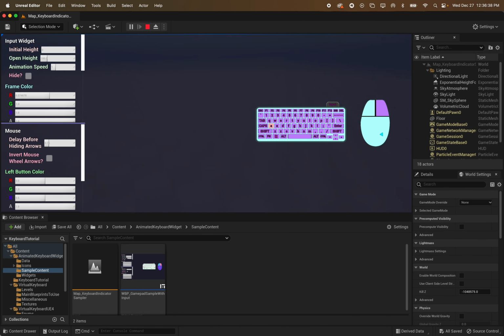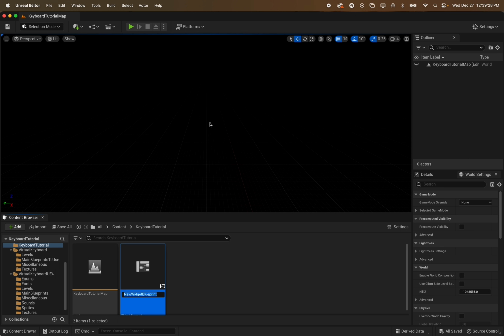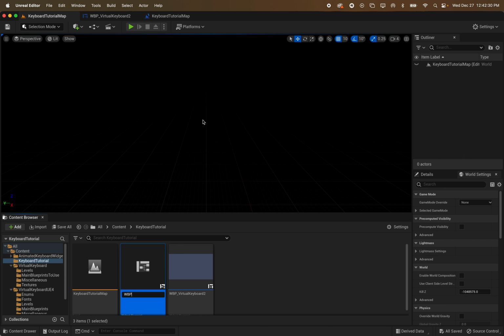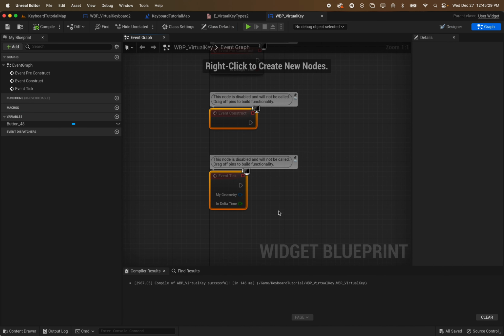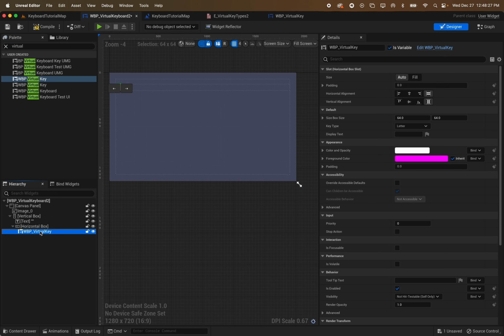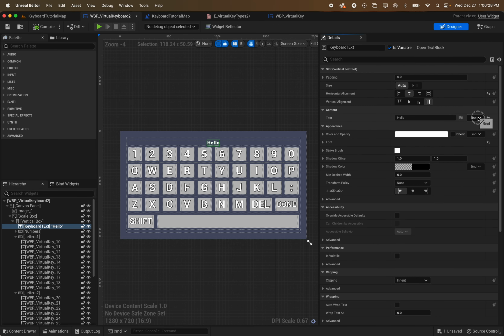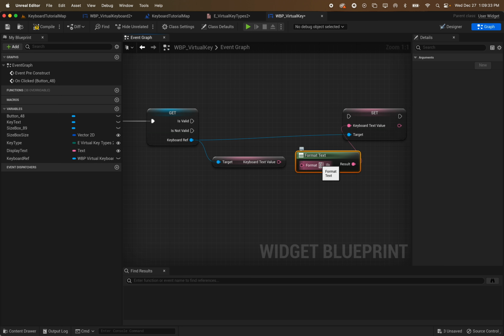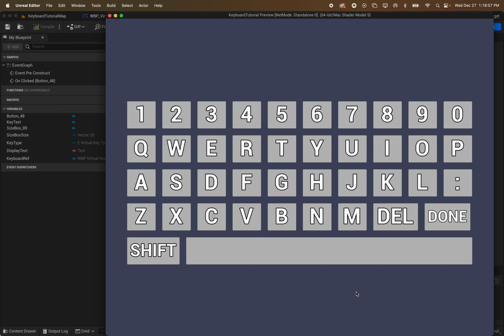Unreal Engine Tutorial - How to make a virtual keyboard widget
In this video, I'll show you how you can make your own virtual keyboard from scratch. I added chapters if you want to skip past me shamelessly plugging my own products on the marketplace. That being said, if you're interested in a quicker, plug n' play solution, the links are below! :)

00:00 Introduction
00:53 Shameless Plug 1
01:29 Shameless Plug 2
02:11 Shameless Plug 3
03:04 Tutorial Start